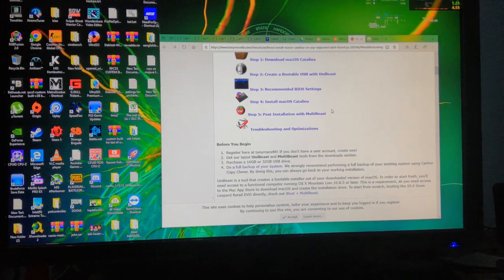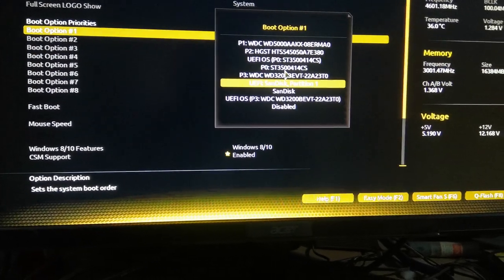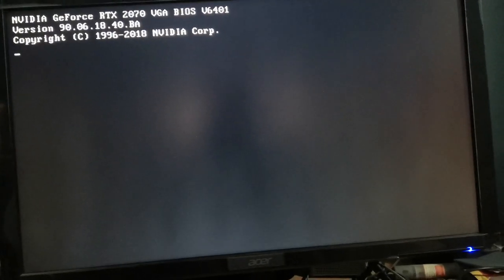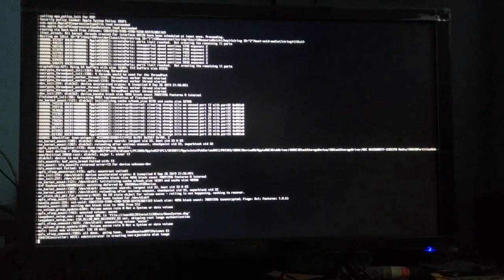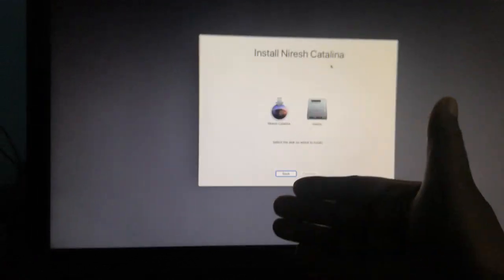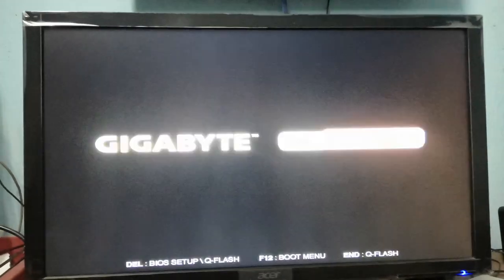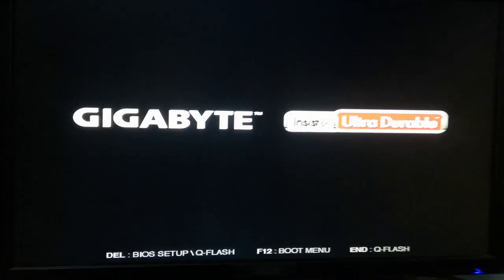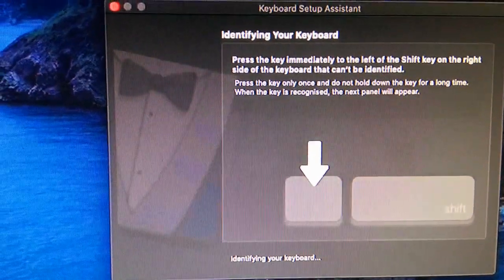mac hackintosh Catalina 100 % installation for any intel 3rd gen to 9 gen processor